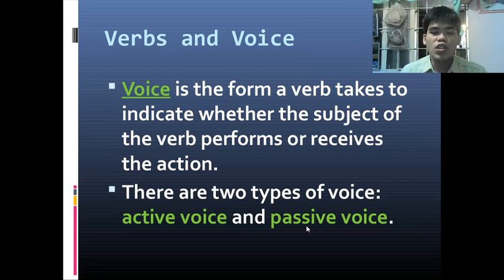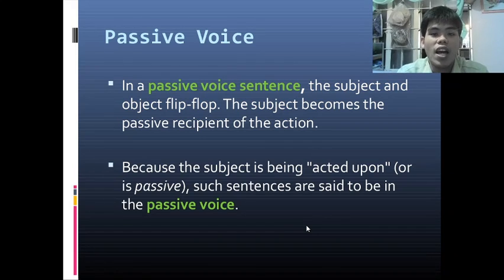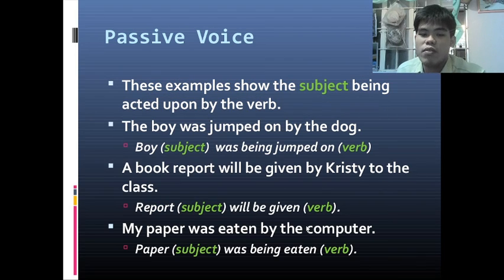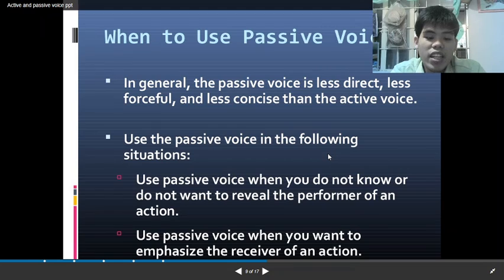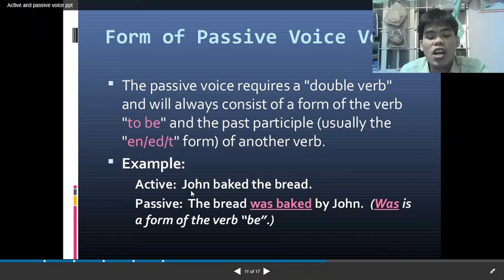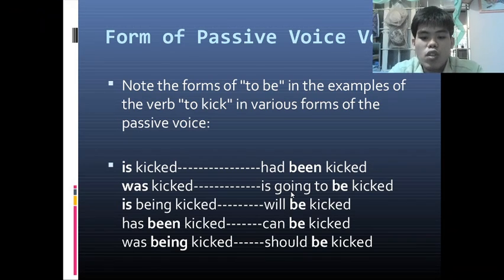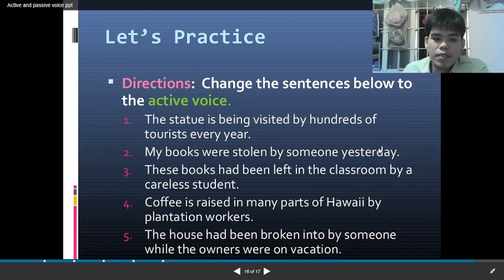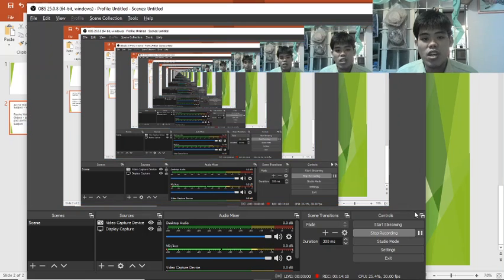Active and Passive voice